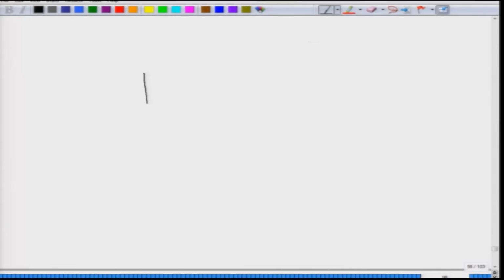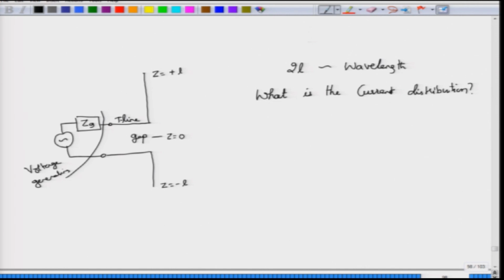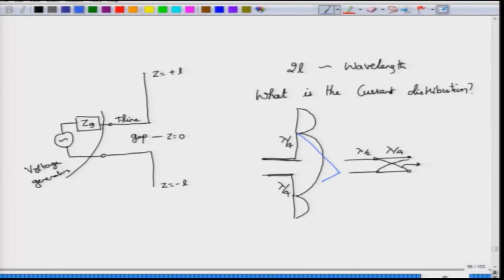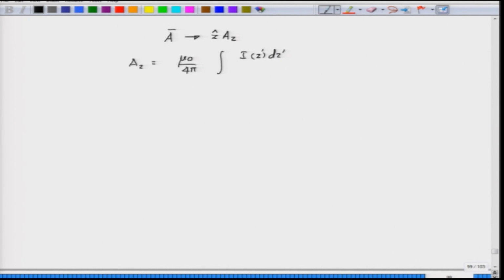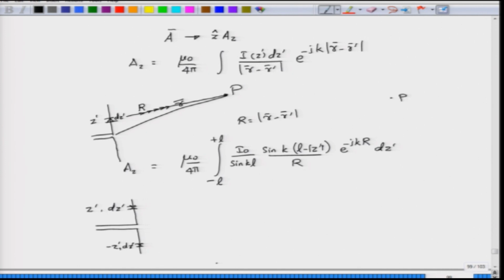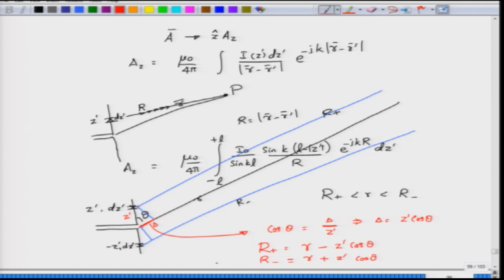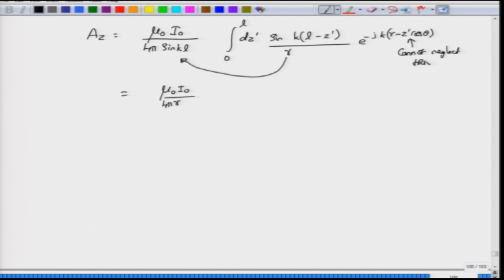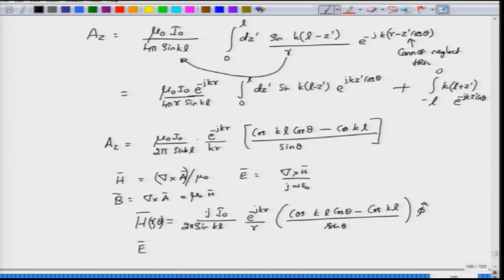noc19-ee21 Lecture 31-Linear antenna-I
Linear antenna, radiation resistance, current distribution, thin wire antenna, spherical coordinates, Maxwell's equations.